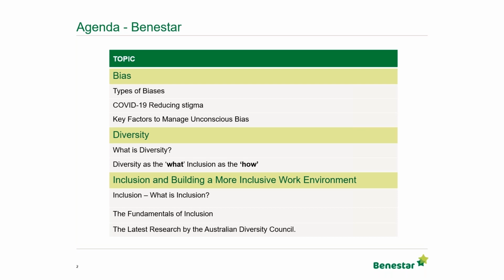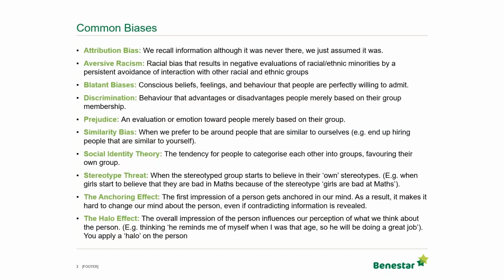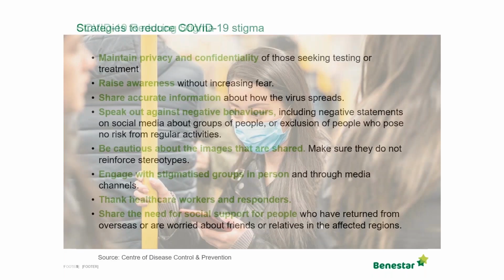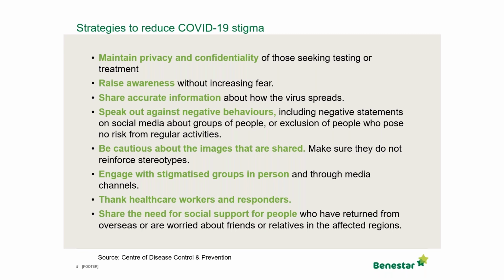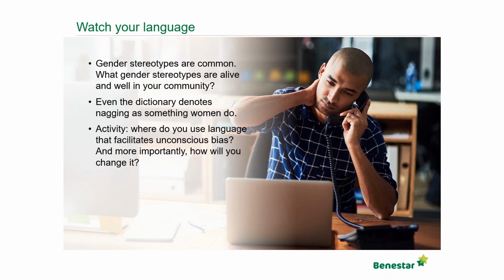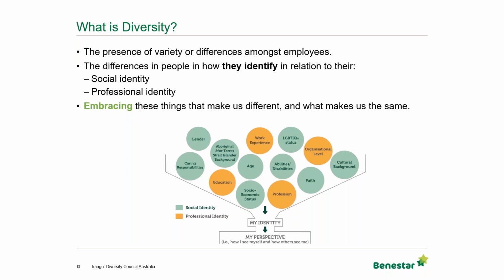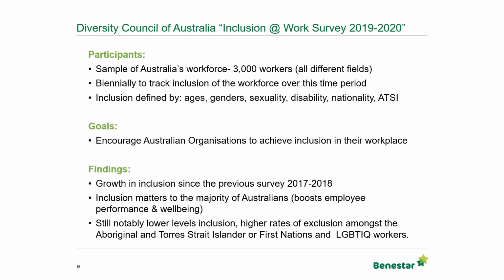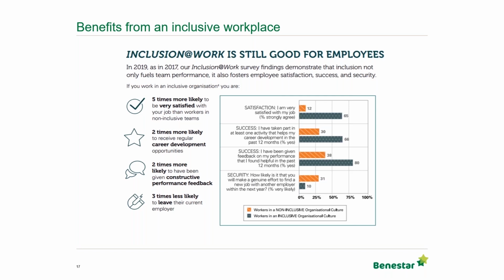Unconscious Bias, Diversity and Inclusion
In this webinar, we learn what unconscious bias is, and the underpinning research and theory behind the concept. After the webinar, you will be able to recognise the different types of bias in organisational processes, and to develop a clear understanding of one’s personal biases and their associated levers and drivers.

You'll understand why a diverse and inclusive workplace matters to your organisation, have an overview of different aspects of the diversity wheel, recognise that unconscious bias is a key barrier to diversity progress, as well as able to take practical steps to build a more inclusive and high performing work culture – at an individual, team and organisation level.

Act as a change agent at your organisation, and drive inclusive behaviours and attitudes that promote positive workplace practices and drive innovation.